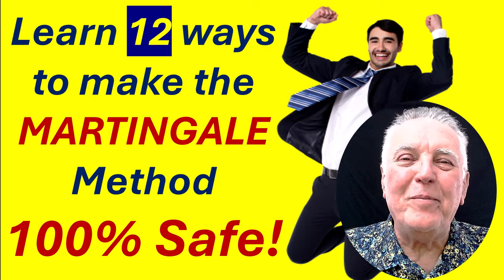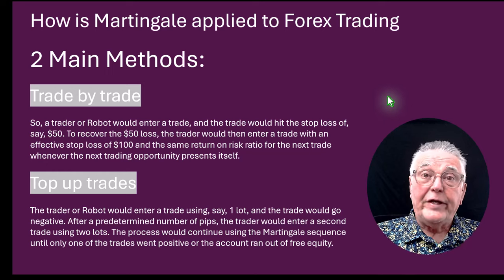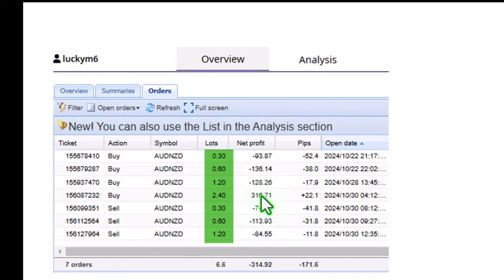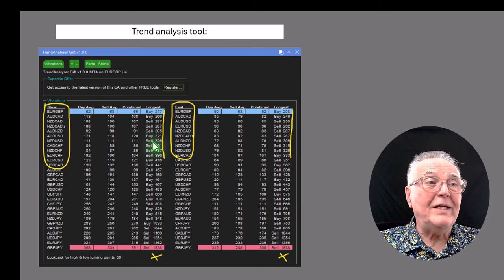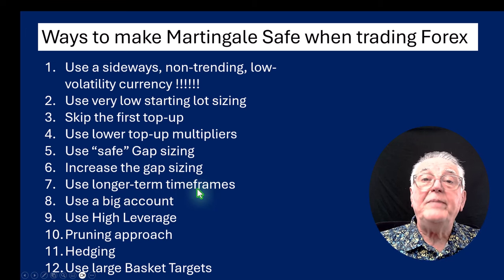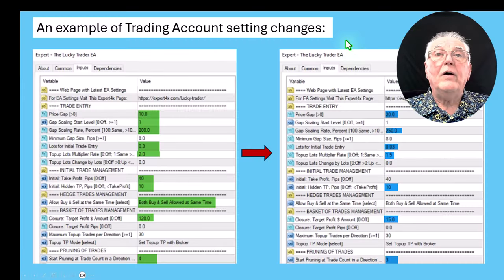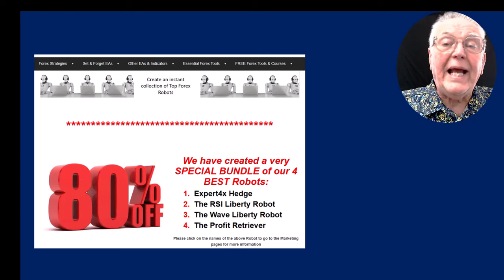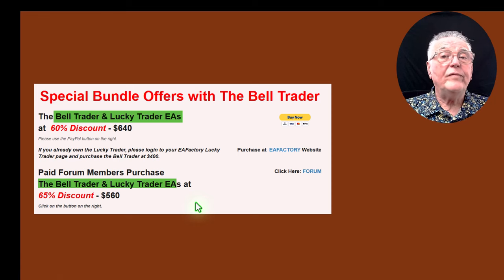Learn 12 ways to Use Martingale Strategies Safely and Successfully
Learn how to safely use the Martingale strategy in trading and see the outlined 12 methods to mitigate risks.

Video Highlights
- 🎲 Martingale is a betting strategy where you double your bet after a loss.
- 📈 Application in Forex involves risking more on subsequent trades after losses.
- 💰 Small lot sizes reduce risk in Martingale trading.
- 📊 Using low-volatility currencies helps avoid large drawdowns.
- ⏳ Longer time frames provide more secure signals for trades.
- 🔄 Pruning trades can minimize exposure and risk.
- 🛡️ Hedging allows simultaneous buying and selling, reducing overall risk.

### Key Insights
- 🎯 **Understanding Martingale**: The Martingale method is popular yet risky; it's crucial to grasp its mechanics to avoid account blowouts. Proper application involves strategic risk management.
- 🔍 **Trade Selection**: Focus on low-volatility pairs like Euro-Pound to mitigate the risk of sudden market movements, ensuring more stable trading conditions.
- 📉 **Lot Sizing**: Starting with minimal lot sizes (0.01) allows traders to manage risk effectively, preventing substantial losses during a losing streak.
- 🔄 **Gaps in Trading**: Implementing larger gaps between trades can slow down the doubling process and reduce the likelihood of significant losses due to market volatility.
- ⏳ **Time Frame Importance**: Utilizing longer time frames can lead to higher quality signals, decreasing the chance of entering trades based on short-term market noise.
- 🛡️ **Hedging Approaches**: Trading both buy and sell positions concurrently can provide a safety net against losing trades, effectively managing risk exposure.
- ⚖️ **Balancing Risk and Reward**: Avoiding greed by opting for more conservative settings can lead to sustainable trading practices, ensuring long-term profitability without excessive risk.

Video Bookmarks
00:00 Introduction to Martingale Forex's success
00:31 The Martingale technique explained
02:52 2 ways of using Martingale in Forex trading
04:45 Topup trades are not always Martingale
05:26 A Martingale portfolio
06:18 A Martingale trading account
07:13 A Martingale trading account statistics
07:59 Trading EA using Martingale
08:34 12 Ways to use Martingale
09:18 Currency selection most important
11:37 Discussions about other 11 ways
17:27 Adjusting settings to be safer
21:58 Download the  FREE Trend Analyser
22:32 Martingale accounts in the linked service
23:26 Special Martingale EA bundles
24:27 Don't be greedy
24:52 Close